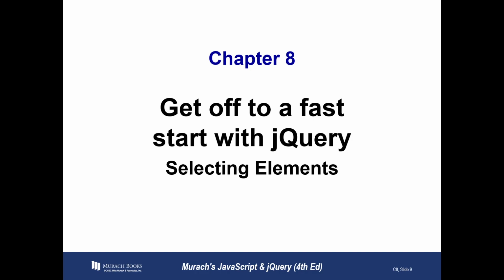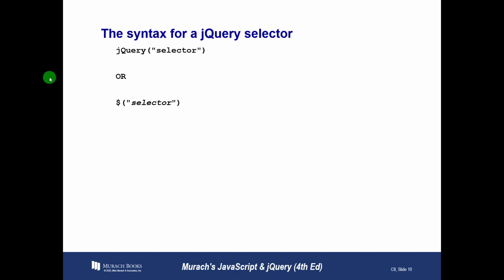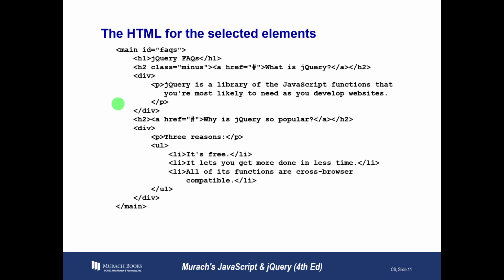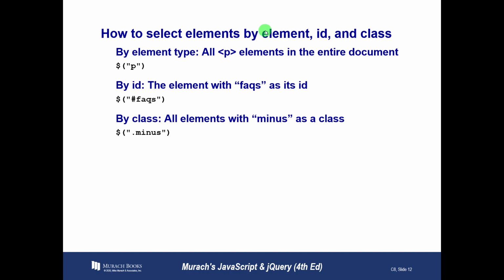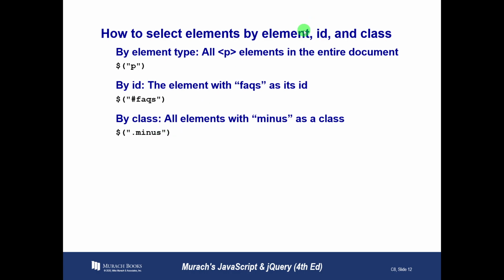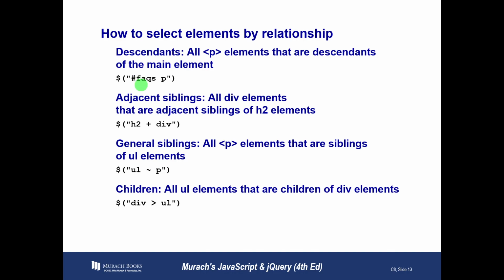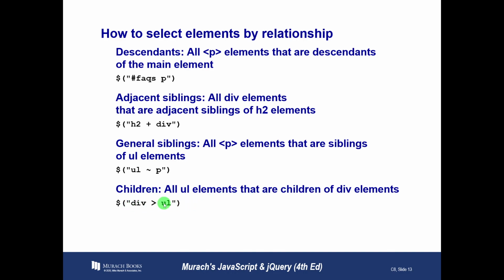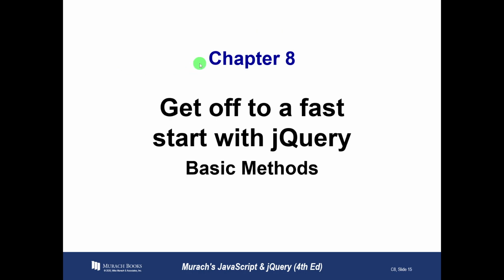JS jQuery Selecting Elements